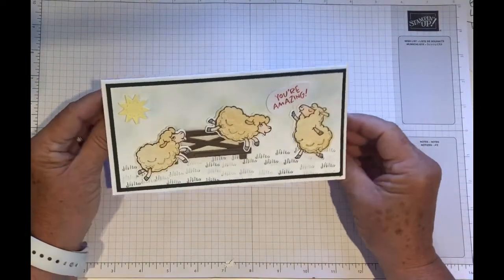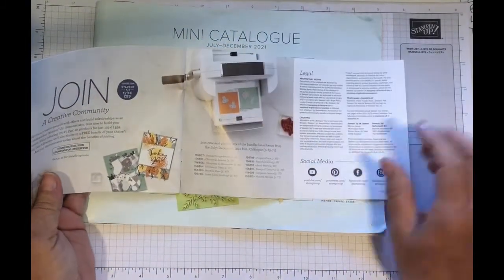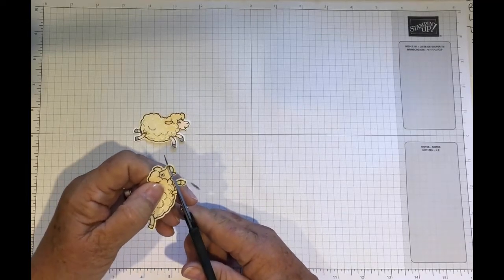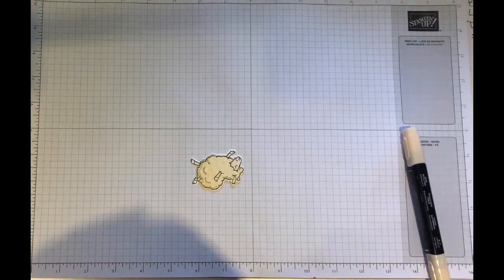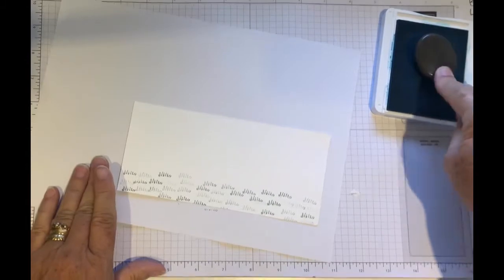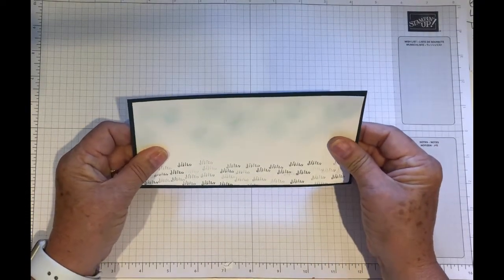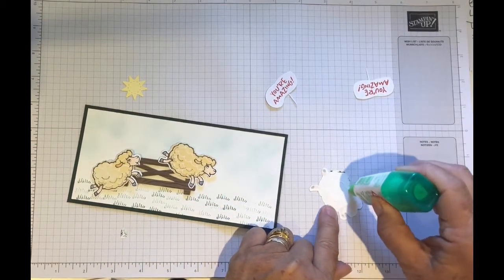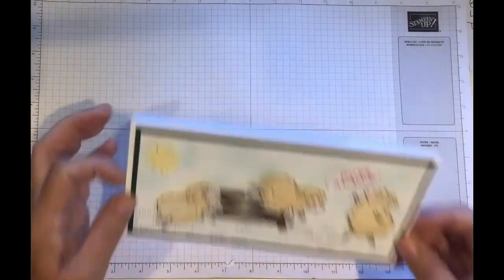Counting Sheep / Stampin Up